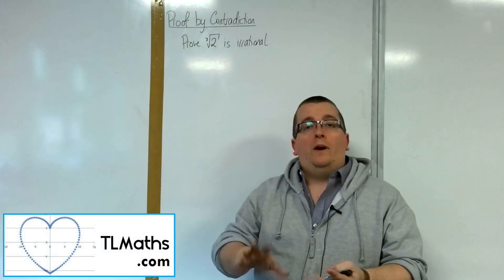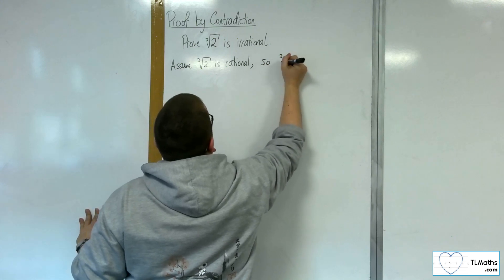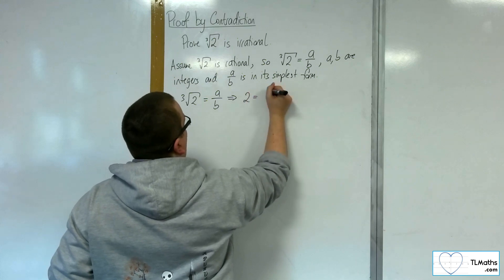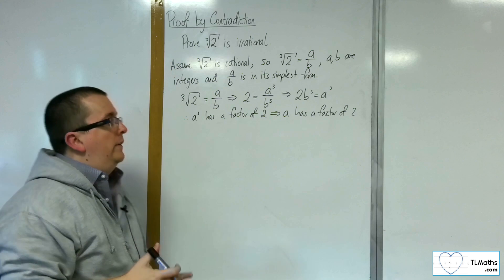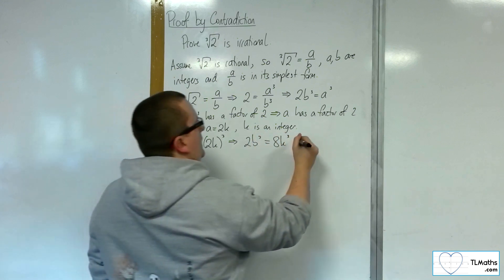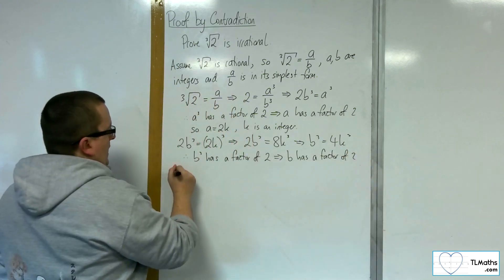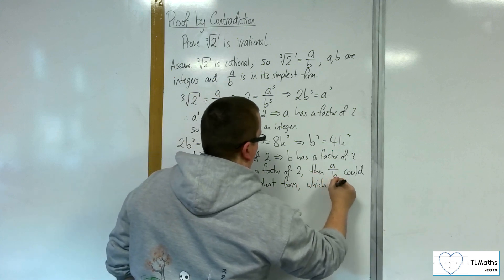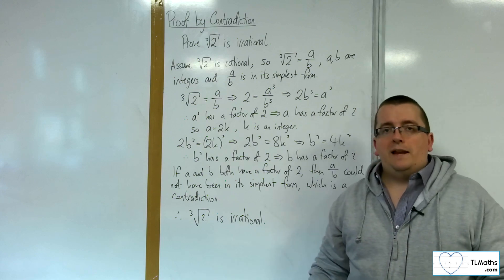A-Level Maths: A1-14 Proving the Cube Root of 2 is Irrational